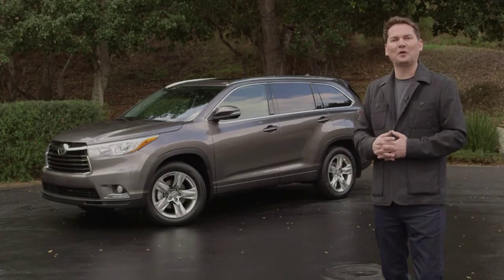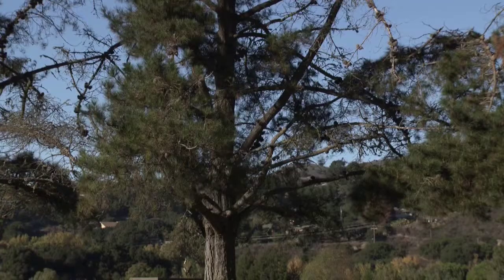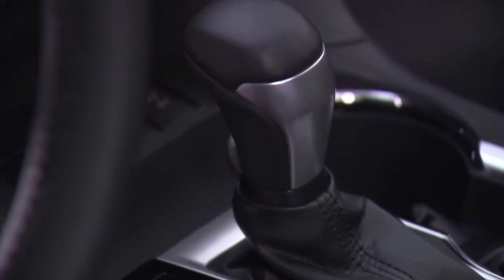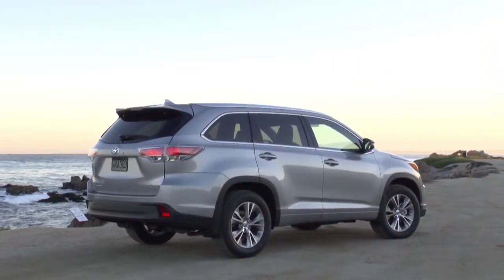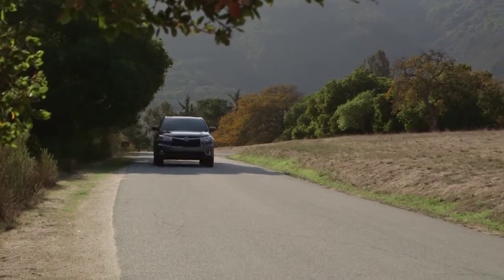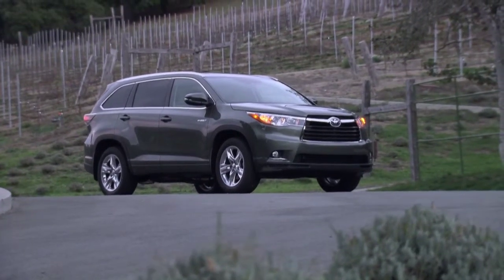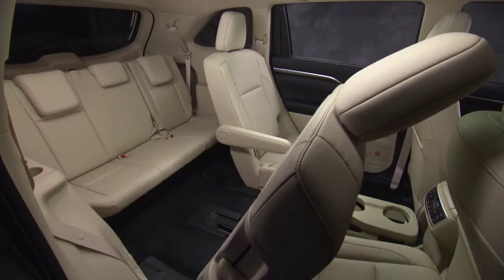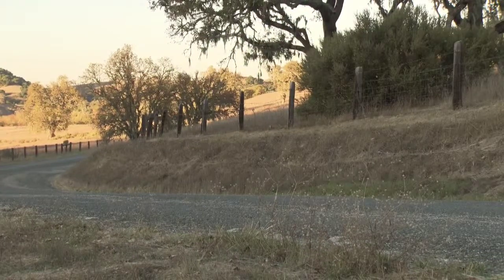2014 Toyota Hylander